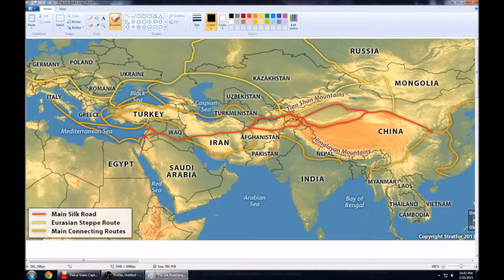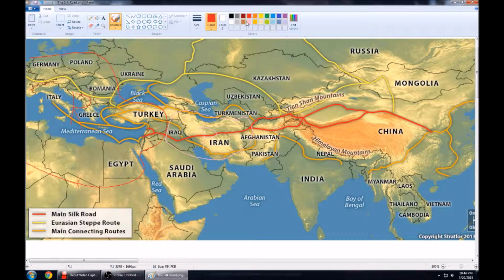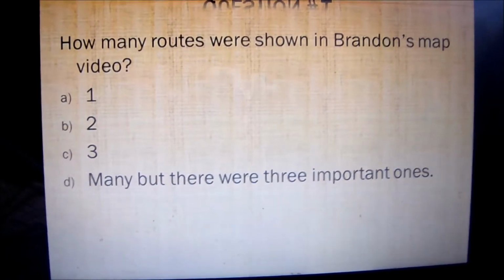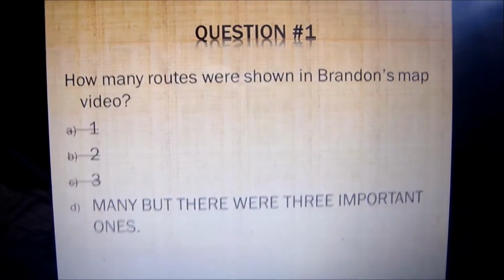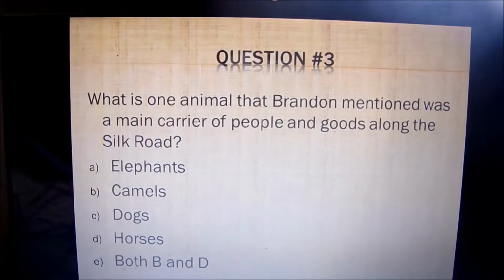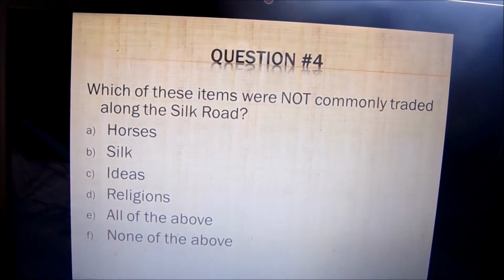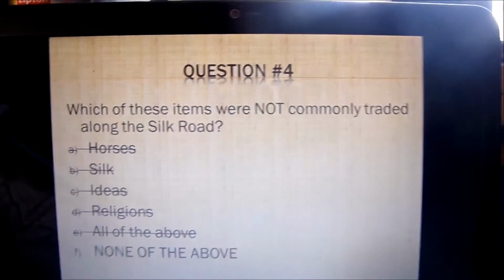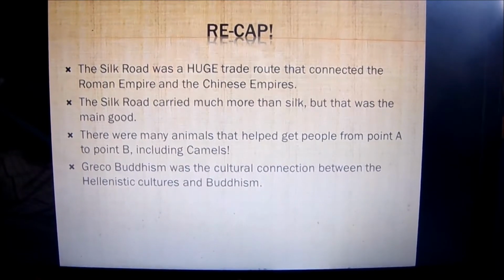The Silk Road Lesson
Video Lesson on the Silk Road